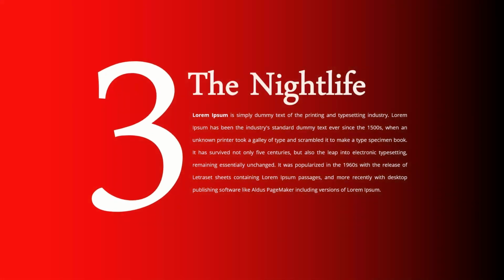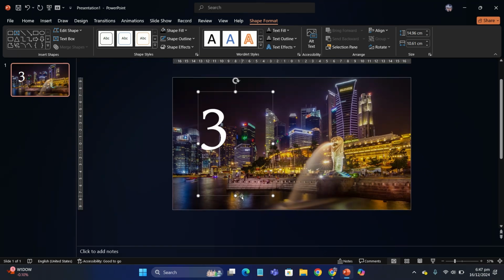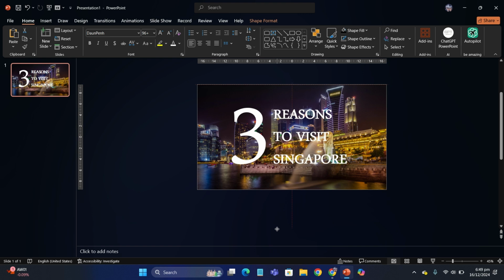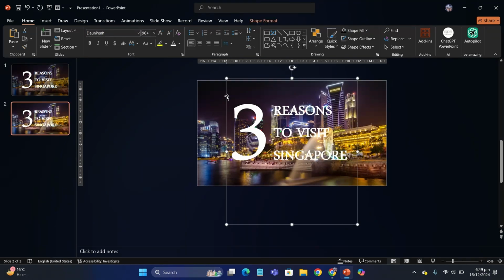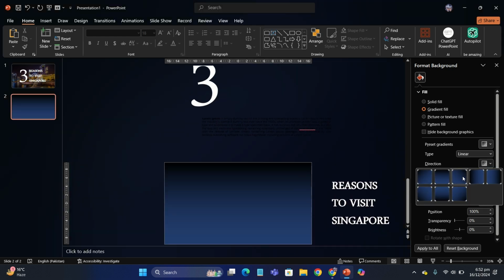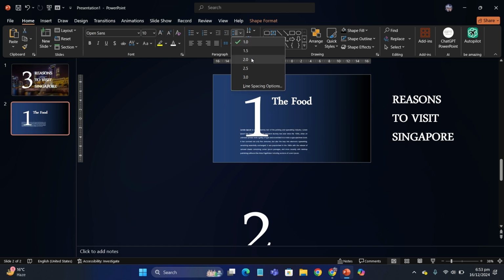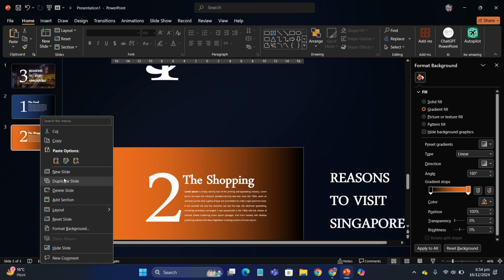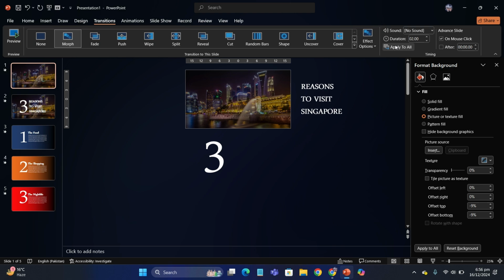How to make easy and simple Powerpoint presentations for beginners ppt slides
PowerPoint Template
PPT Template
Presentation Template
Slide Template
Template Design
Presentation Design
Slide Design
Business Template
Corporate Template
Professional Template
Minimalist Template
Modern Template
Creative Template
Stylish Template
Elegant Template
Professional Template
Clean Template
Flat Design
Geometric Design
Presentation Tips
PowerPoint Tutorial
Presentation Coach
Presentation Skills